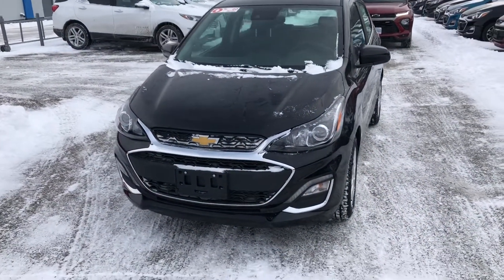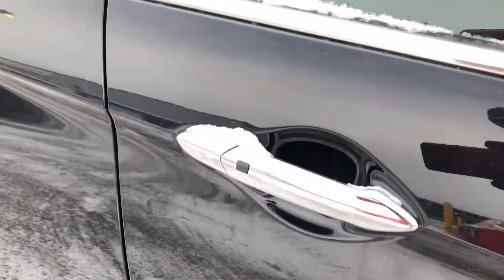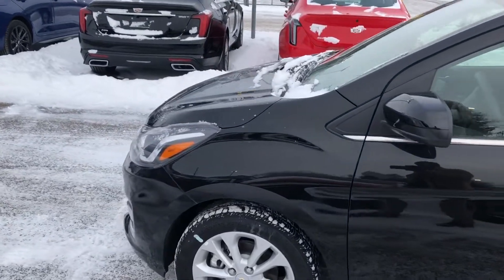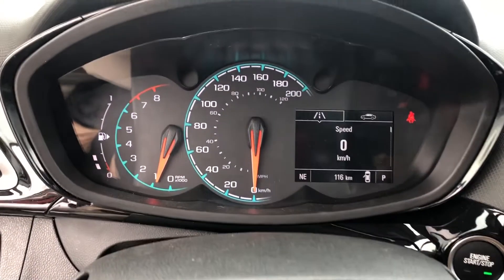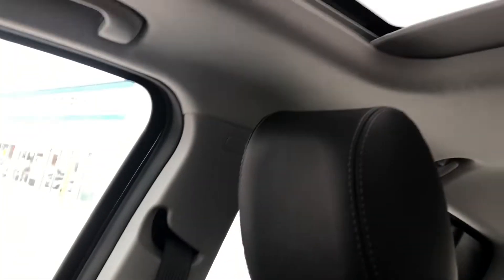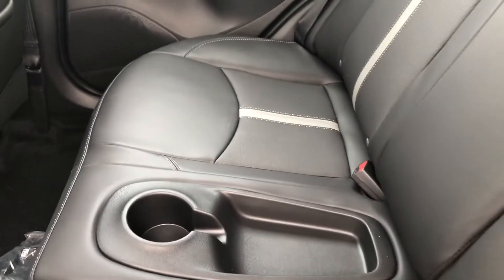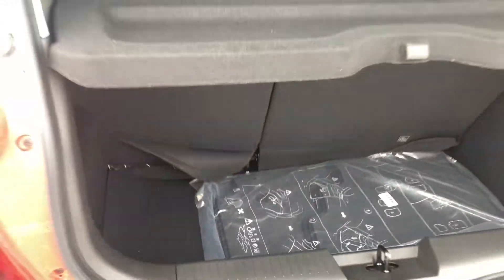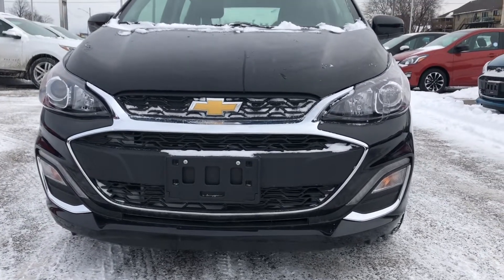2020 Chevrolet Spark LT - Heated Seats - Rear View Camera - Apple Car Play - SUNROOF +So much more!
There, you'll find the full window sticker with all the specs mentioned and more! Our knowledgeable staff want to show you why we are leaders in finding your next ride that you will LOVE!